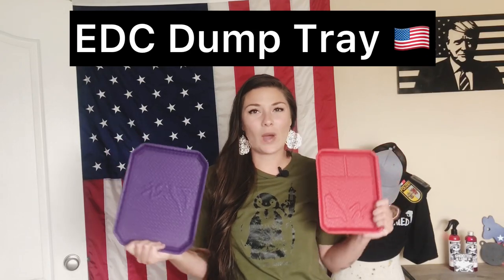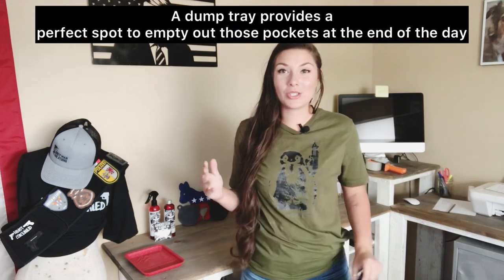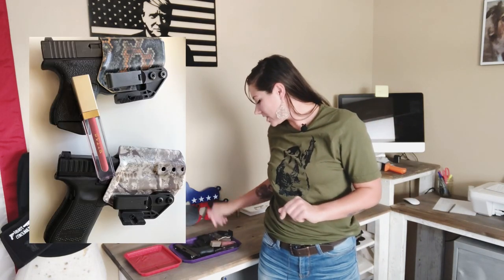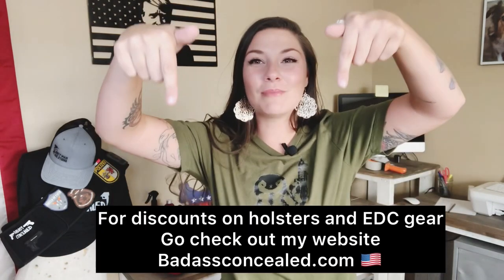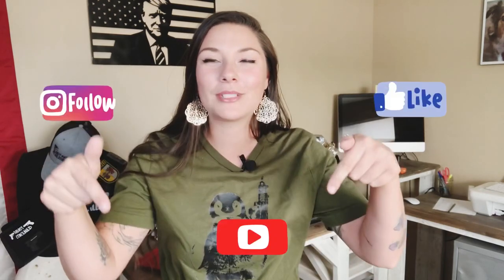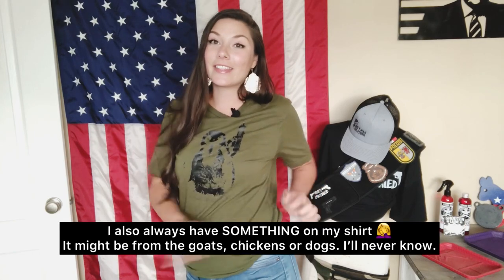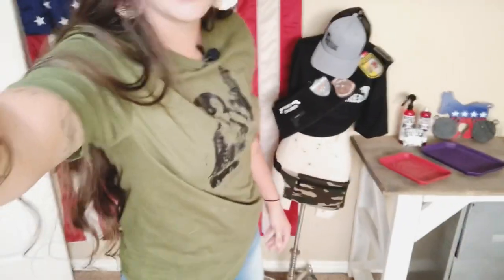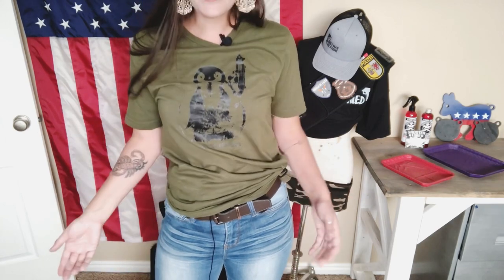EDC DUMP TRAY | What are they for? | Greyman Solutions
Do you use a dump tray or do you think it’s pointless?

I have two dump trays one in my office and one in the bedroom that way I can keep all my gear organized and all in one spot instead of forgetting anything.

Remember to be a responsible gun owner I would suggest locking your firearm up so its not out and exposed for other hands to get to. We do not have children so this is not an issue at the moment.

A dump tray can be used for all sorts of tools or gear, or even keep it in the car to keep organized. Remember all firearms safety rules at ALL times.